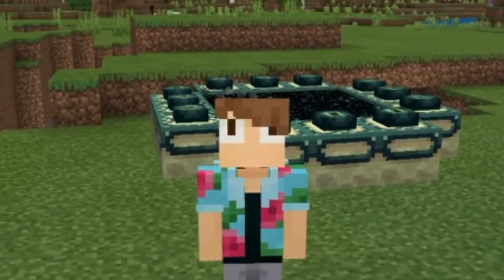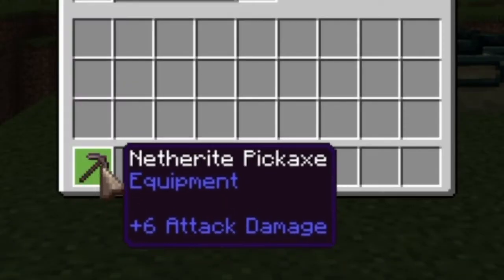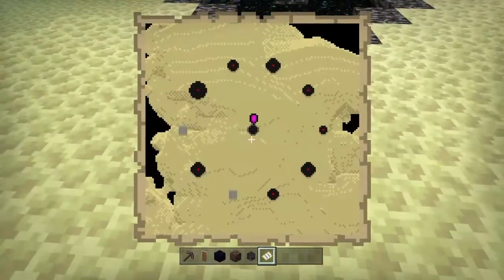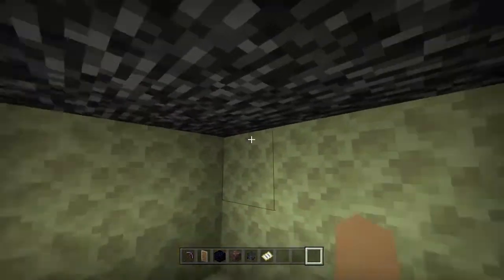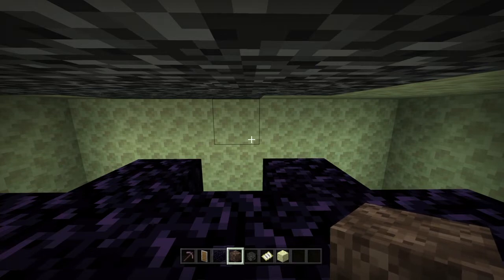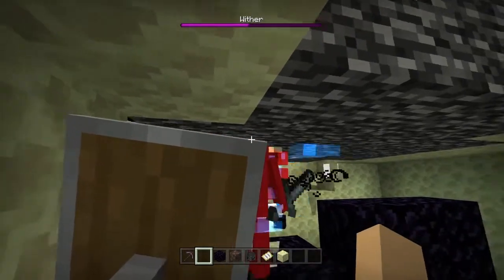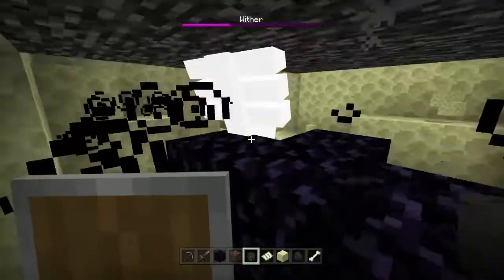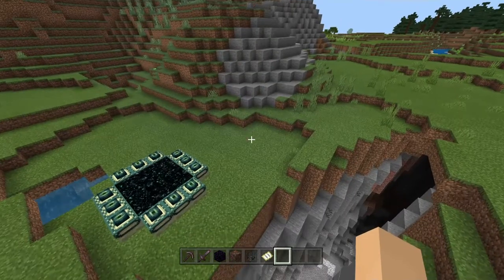[Minecraft Bedrock 1.16 - 1.16.220] EASY Way To Kill The Wither (PS4,Xbox,Windows 10,MCPE,Switch)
Leave any Minecraft tutorials you want or game ideas in the comments!